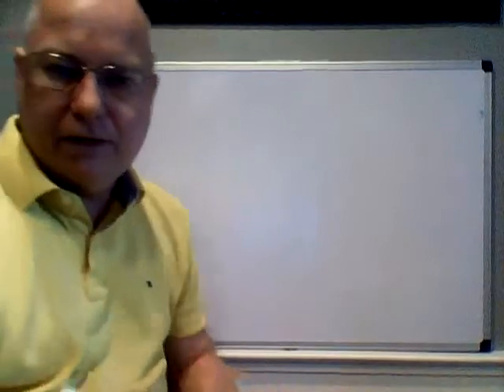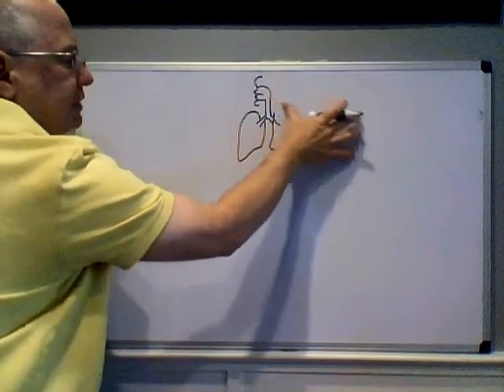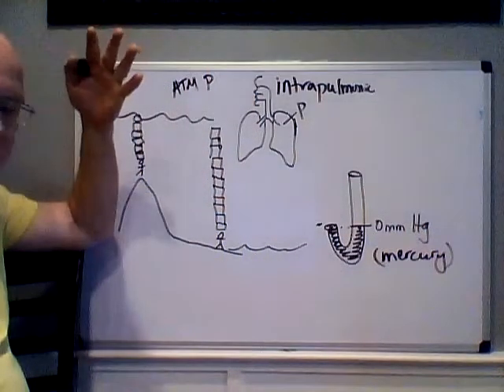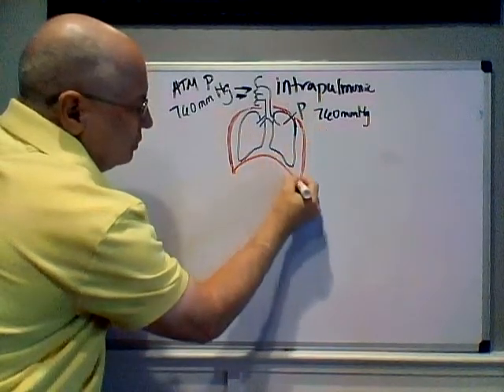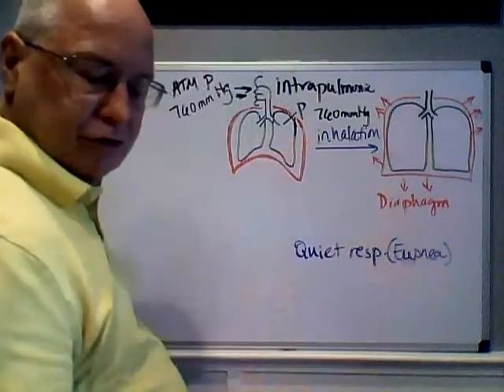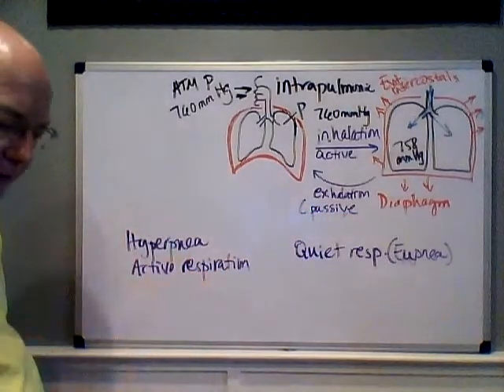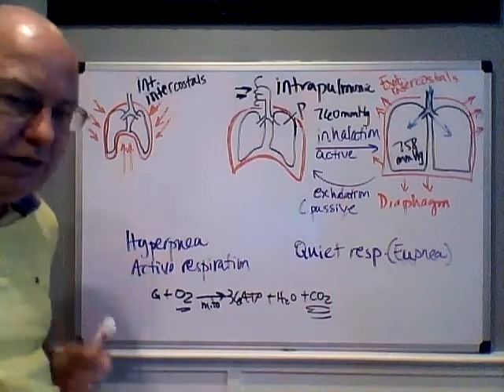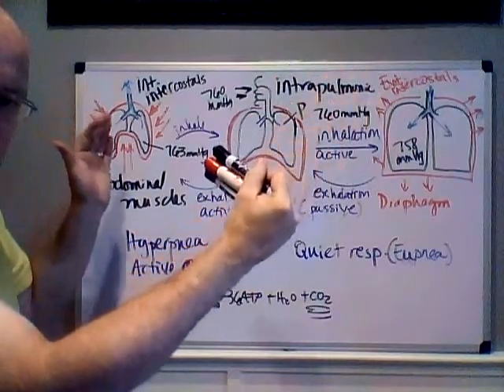Professor Long - Respiratory Lecture 4, Active and Passive Breathing